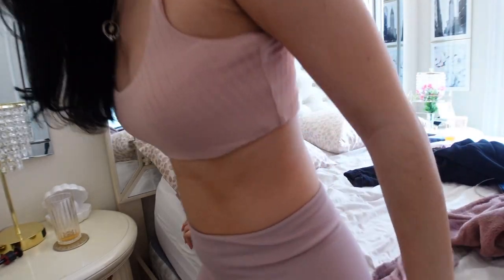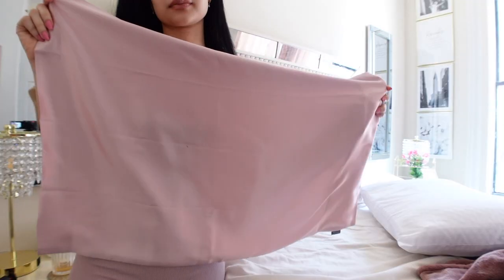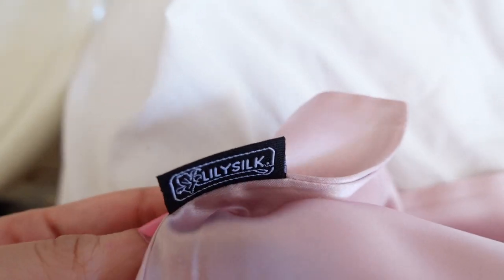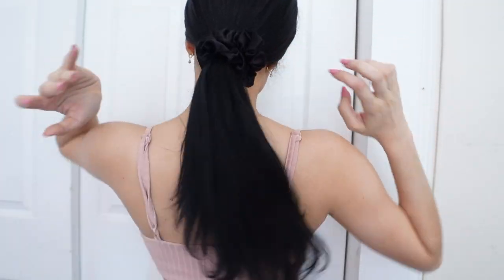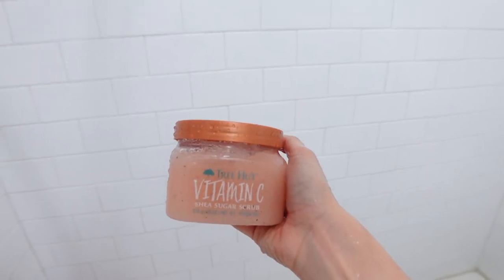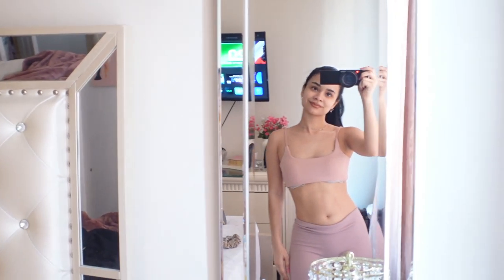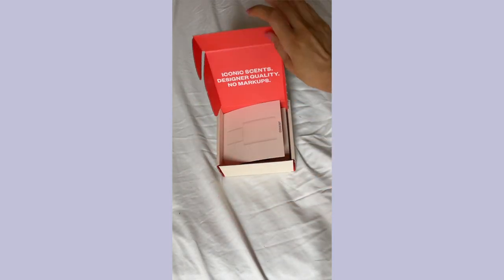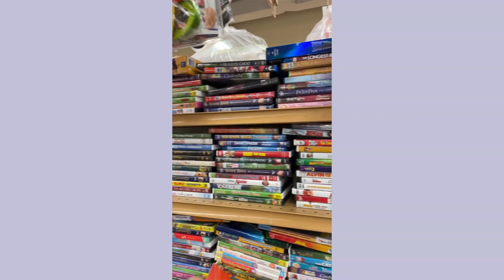SPRING MORNING ROUTINE/GRWM ft. LilySilk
Hey babes here's my morning routine/get ready with me!

ᴀʙᴏᴜᴛ ᴍᴇ:
 ❀ what’s your name? Nikki
 ❀ what’s your instagram? @thenikkirodri
 ❀ what’s your ethnicity? half puerto rican, half afro dominican
 ❀ what cameras do you use? canon m50 w/ sigma 16mm f1.4 lens & canon g7x mark ii

💳ᴘʀᴏᴍᴏ ᴄᴏᴅᴇꜱ:
Uber code: nicholler21ue

📏 ᴍᴇᴀꜱᴜʀᴇᴍᴇɴᴛꜱ:
Bust: 34 inches
Waist: 25 inches
Hip: 38 1/2 inches
Height: 5’2
Shoe Size: Size 7 1/2
Tops: XS-Small
Dresses: XS-Small
Jeans: US 3